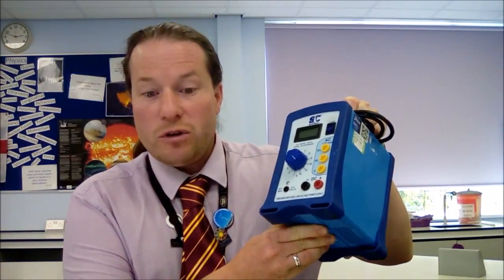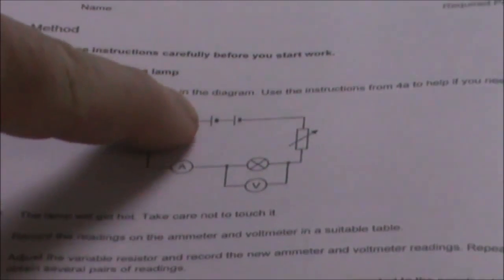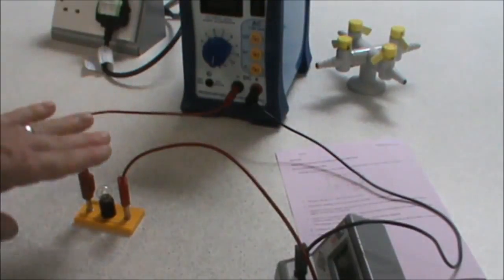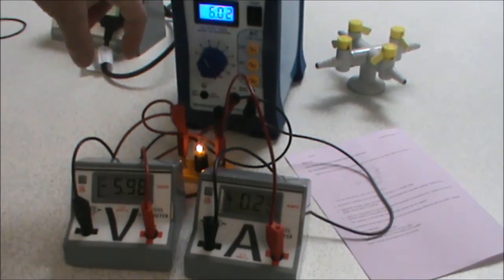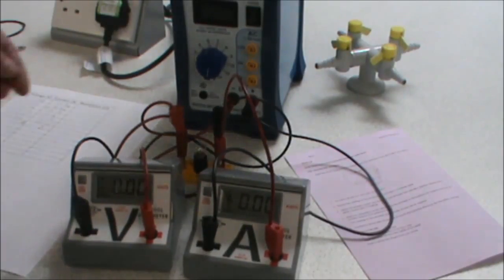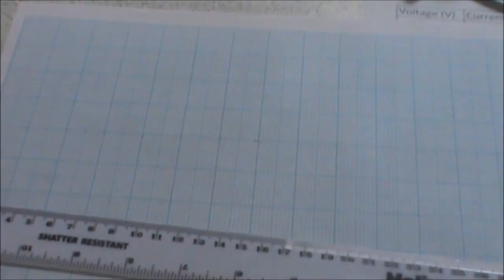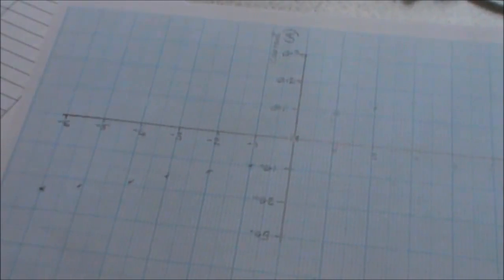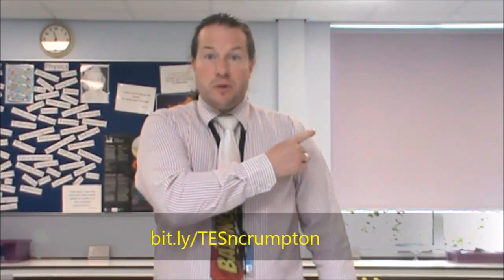GCSE Combined Science - Physics - Required Practical 16b - Non-Ohmic Conductors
GCSE Combined Science required practical investigating the characteristics of non-ohmic conductors - that is anything that does no obey Ohm's Law. This is one of the required practicals for the new GCSE exams.